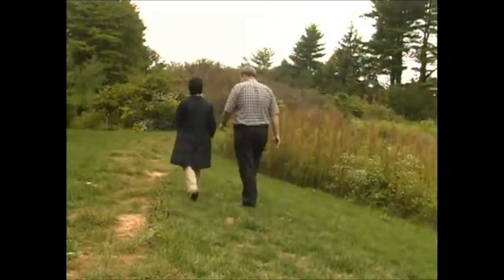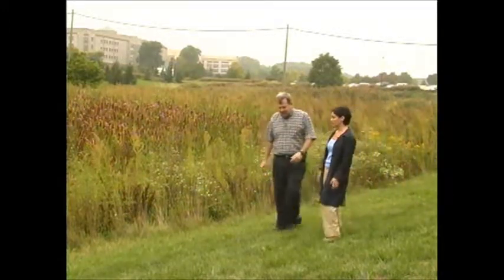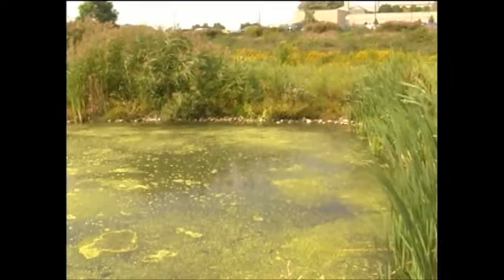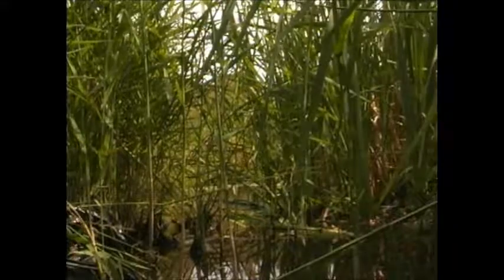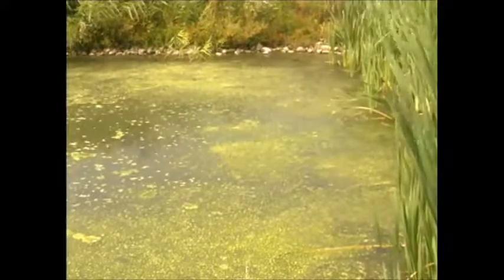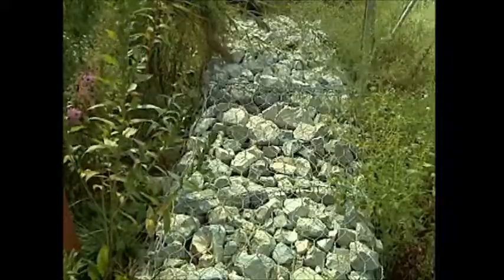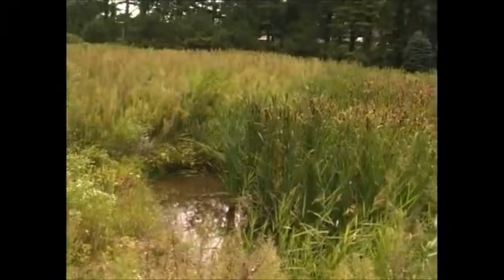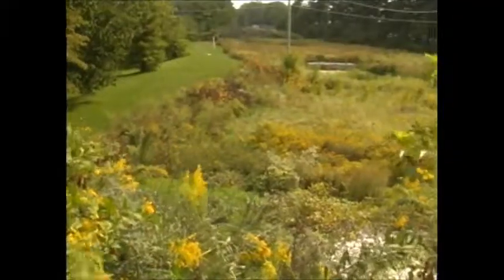Sediment Forebay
A Best Management Practices video explaining the benefits of a Sediment Forebay.

Video credit to:
-GreenWorks
-Perkiomen Watershed Conservancy
-The Environmental Planners at the
Montgomery County Planning Commission

Such material is made available to advance understanding of ecological, political, human rights, economic, democracy, scientific, moral, ethical, and social justice issues, etc. It is believed that this constitutes a 'fair use' of any such copyrighted material as provided for in section 107 of the US Copyright Law. In accordance with Title 17 U.S.C. Section 107, this material is distributed without profit to those who have expressed a prior general interest in receiving similar information for research and educational purposes.